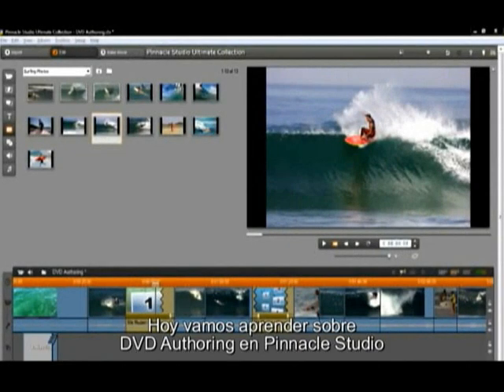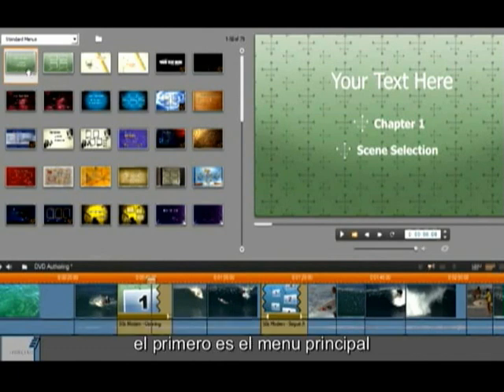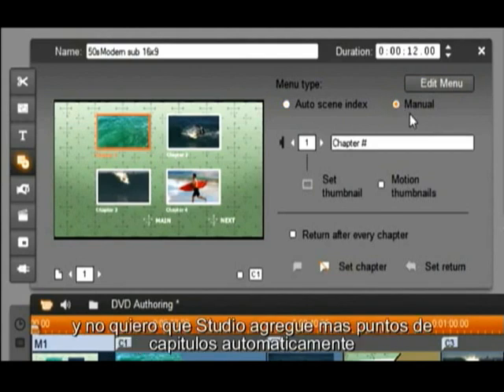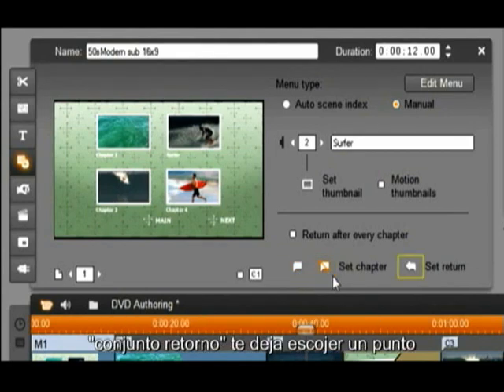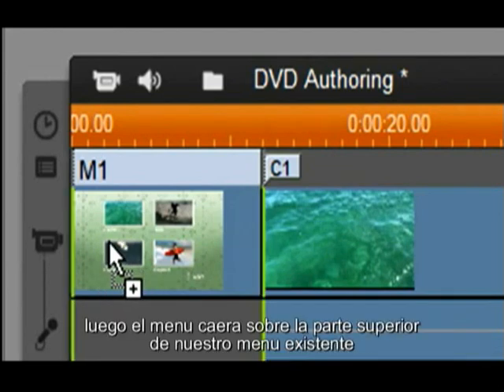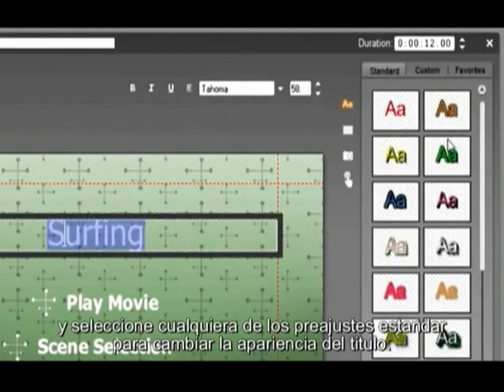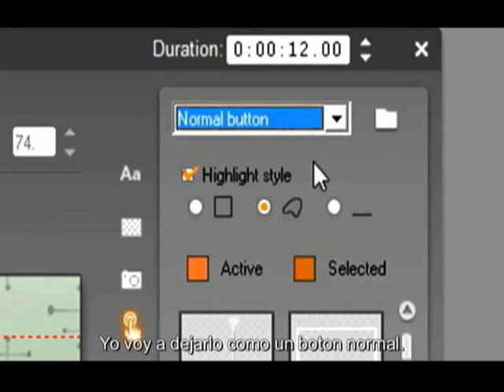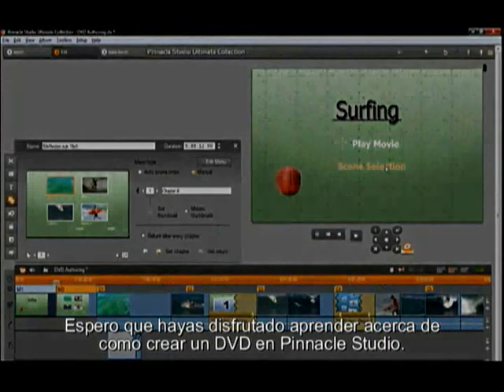pinnacle studio 14 and 15 dvd menus with spanish subtitles/subtitulos en espanol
This is a tutorial for Pinnacle Studio 14 and 15 on how to make DVD menus. This video contains spanish sub titles. May also help you with previous versions of Pinnacle Studio but som features may differ including menus. I tried my best to translate this video in spanish, so please forgive my translation errors.

Este video es para ayudarles en como hacer algunos menus de DVD usando Pinnacle Studio 14 y 15 pero tambien puede usarse con versiones anteriores pero algunas cosas no se podran usar incluyendo algunos menus de Pinnacle Stuido.
Trate todo lo posible en traducir este video asi que disculpen por cualquier error que hayga escrito en la traduccion.

Avid Studio is the legal owner/producer of this video
I just translated it into Spanish.